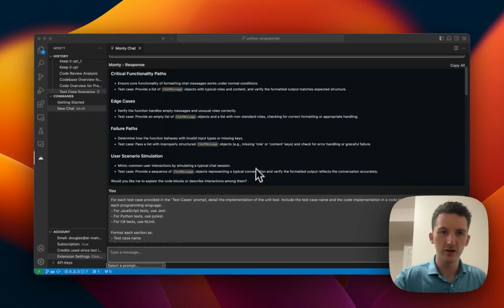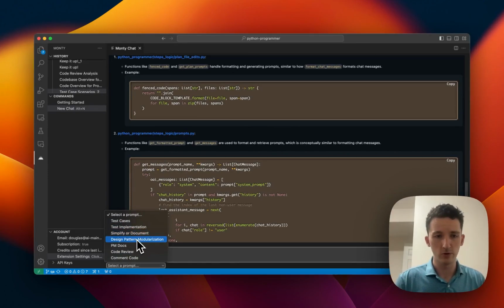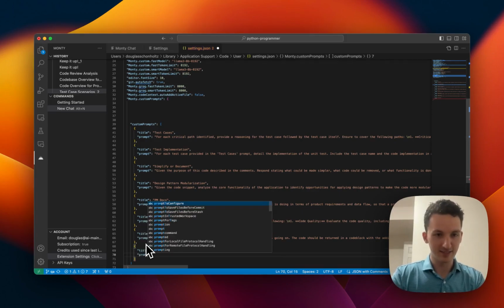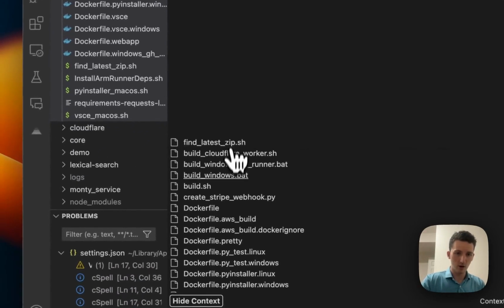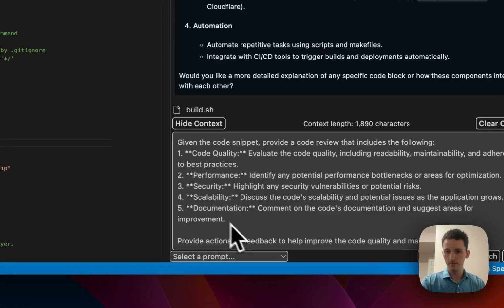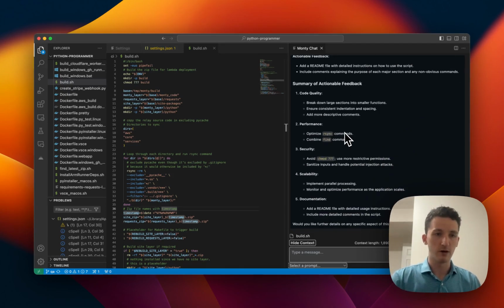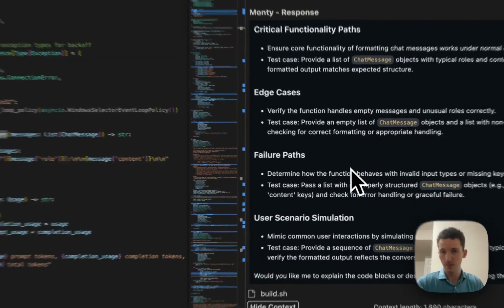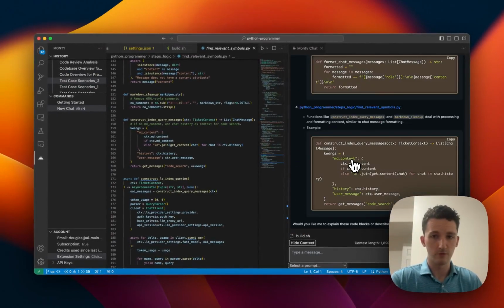Learn how to do Test Generation and Code Review with a GPT-4o Coding Assistant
Learn how to do test case generation, code reviews, product manager documentation and more with Monty your coding assistant.